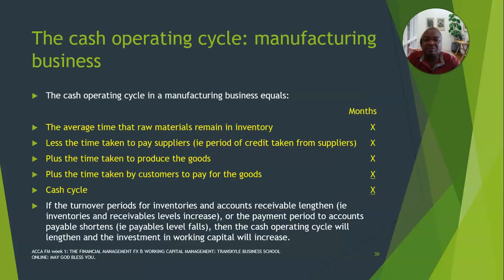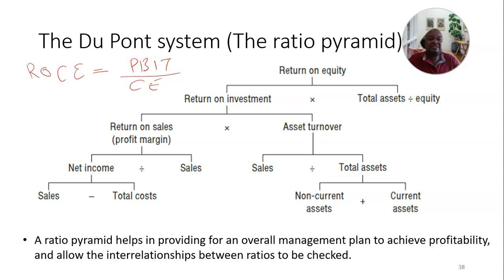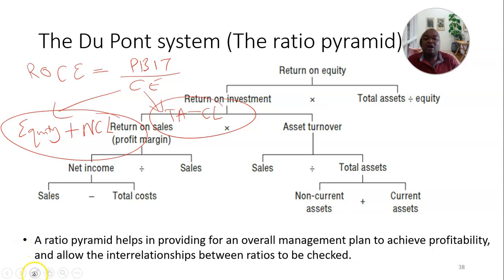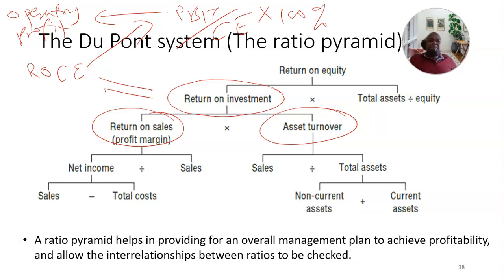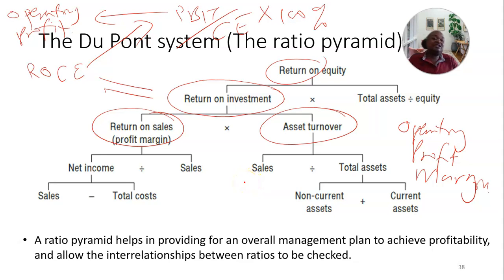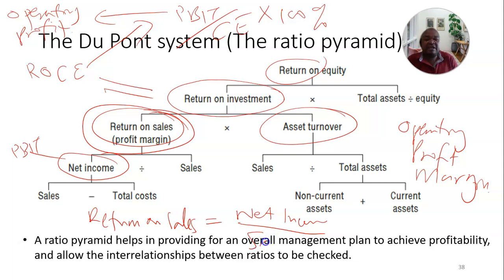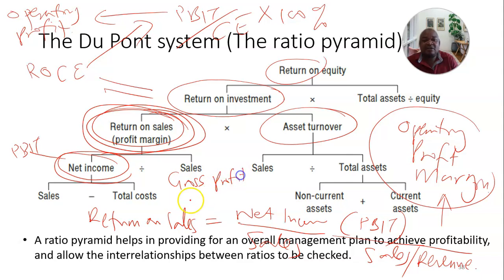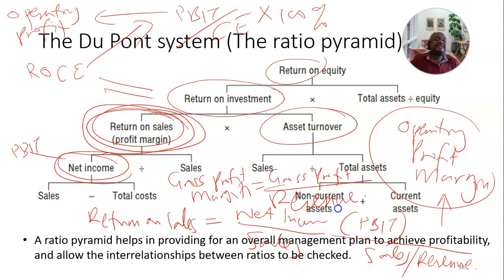ACCA FM Week 1 [Vid 4] | Profitability and Gearing Ratios Revisit | Overcapitalization & Overtrating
Ace the ACCA FM ratios and other aspects in this video.